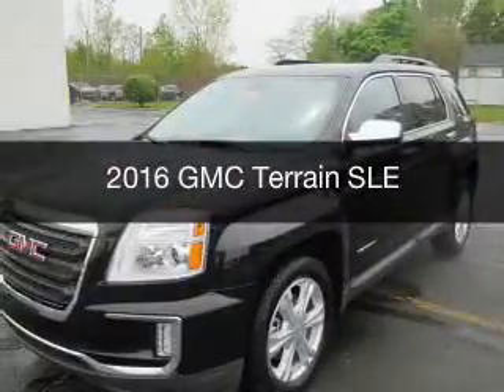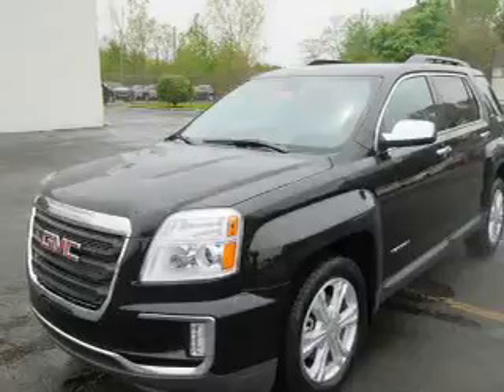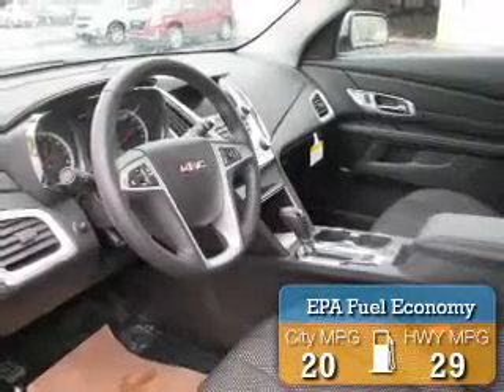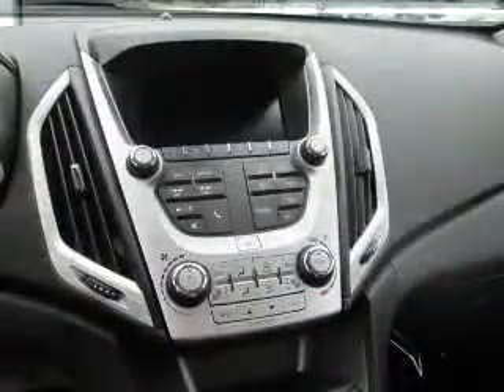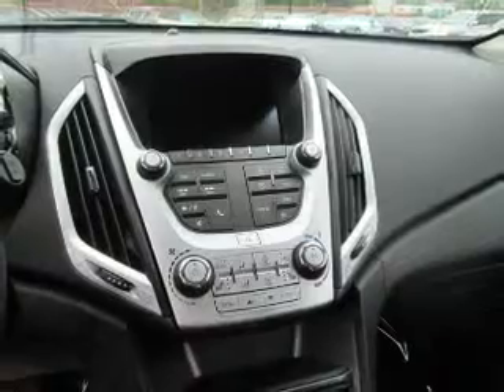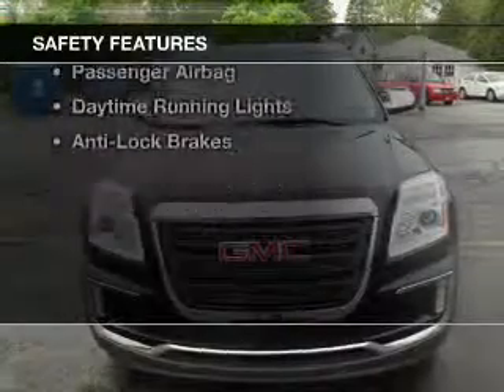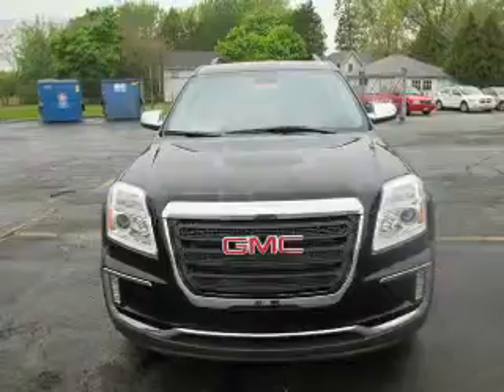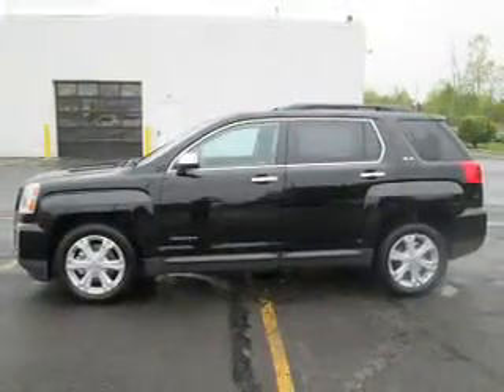2016 GMC Terrain - Strongville OH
Year: 2016
Make: GMC
Model: Terrain
Trim: SLE
Engine: 2.4 L, 4 cylinder
Transmission:
Color: Black
Mileage: 10
Address:
14000 Pearl Road